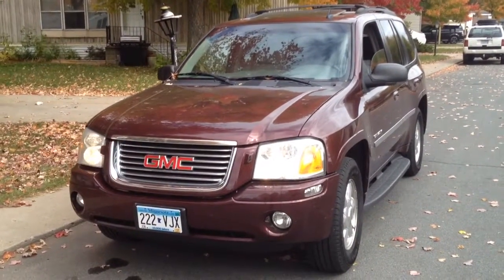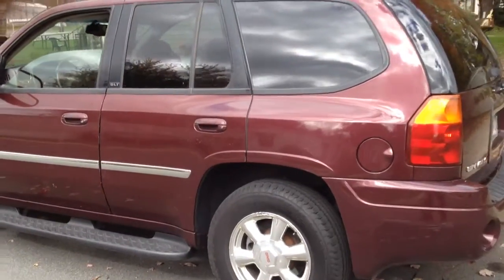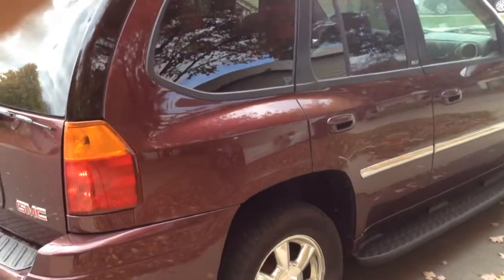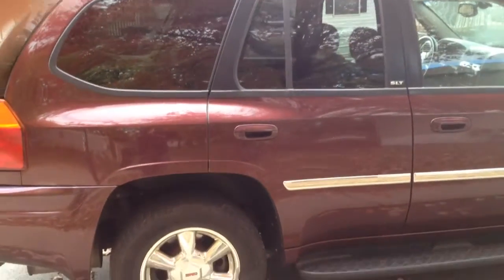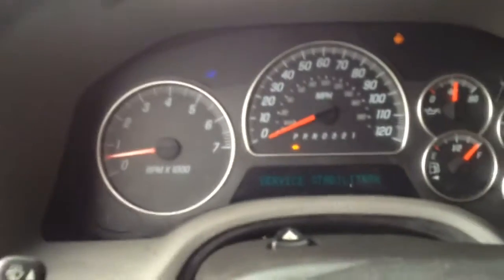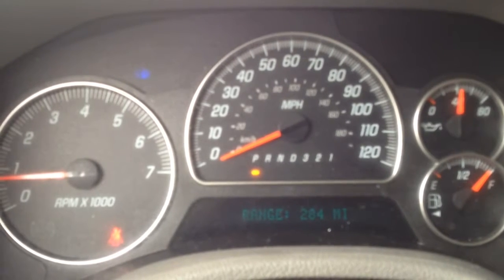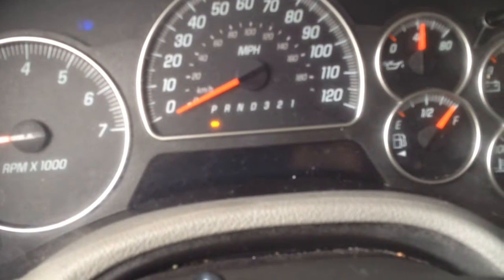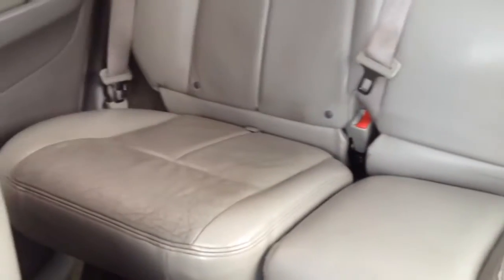MN 2006 GMC ENVOY SLT